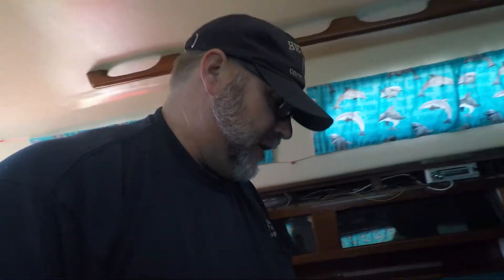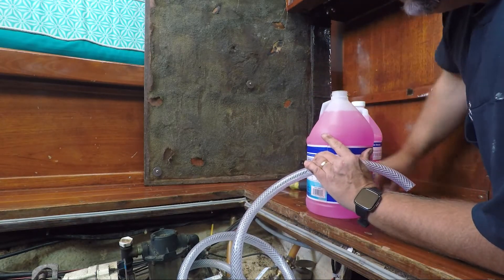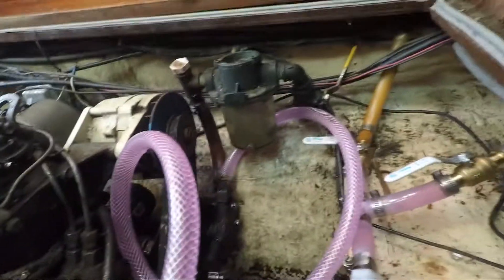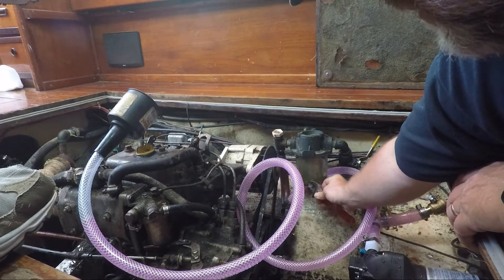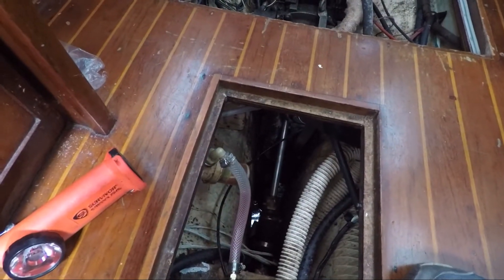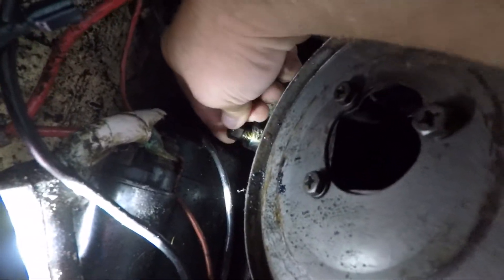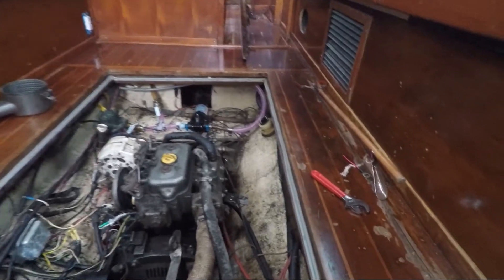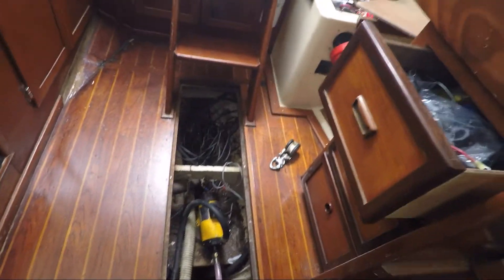Project Series - Winterizing the Boat 2020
The water level is down and winter is coming so we took a couple days to winterize the boat and get her ready for a couple months off. However, we'll still be working on her and staying busy through the winter.

This series focuses more on the project work around the boat. So if you're interested in what it takes to maintain and repair a vessel then this is for you.

Motor Yanmar 2QM15